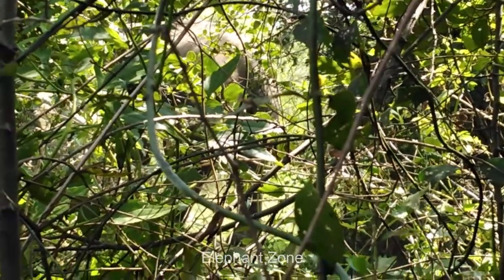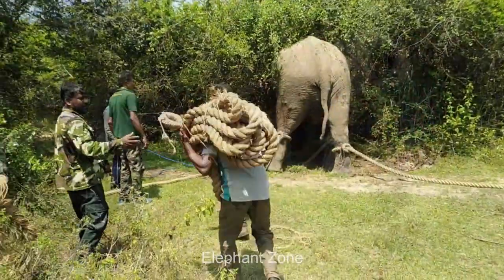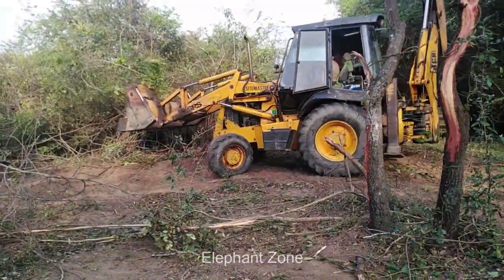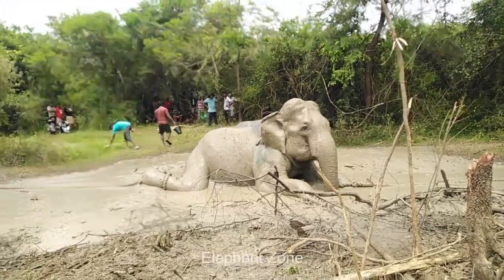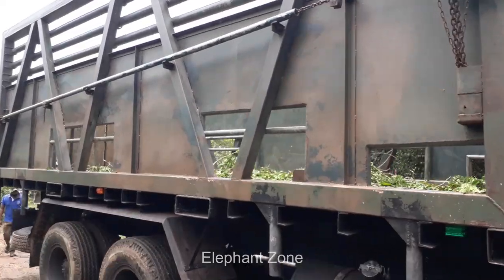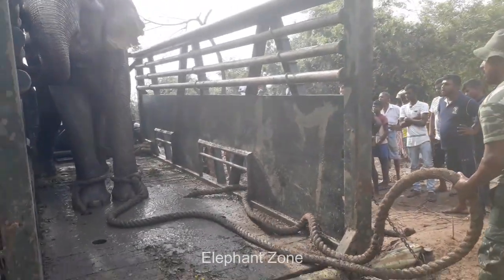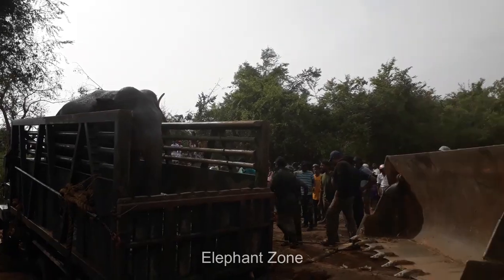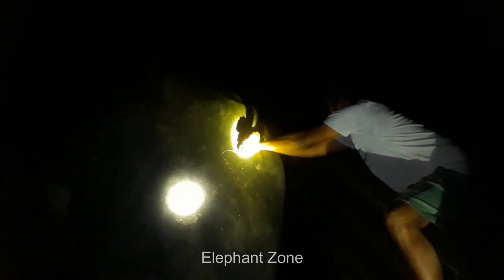Hulk elephant who was hated for destroying the farmers crops given a safer home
Today the wildlife officers visited a forest for an exclusive mission. It is to translocate an aggressive elephant in to safer reserved forest, considering the safety of the elephant. The elephant has killed two villagers and has damaged the houses and cultivations of the villagers. Therefore the prime objective of this translocation is to save its life from outraged farmers and villagers. They were tracking the elephant from 5 days and decided to capture the elephant and translocate him today. Sedation is essential to translocate an untamed wild elephant. The veterinarian fired the dart loaded with tranquilizing agent to the rump of the elephant. The moment the dart hits, the elephant started to walk in to the forest. But he couldn’t wander too far. In a few moments, the elephant was subdued, now he in an inactive state. The dosage of the medication does not completely immobilize the elephant and it does not fall on down completely.
One officer cautiously reached the elephant to confirm whether the elephant is adequately sedated. Otherwise their lives would be in risk during the attempt to translocate the elephant. The legs are noosed with strong ropes to restrain the elephant. Then their attempt is to drag the elephant in to an open land area where the transportation truck can be parked.
 After noosing the legs with strong rope loops the veterinary surgeon administered revival drug to reversed the elephant and regain its consciousness. Then, the surrounding area is cleared using an excavator to facilitate the transporting vehicle. Excavator is mainly used to make a way for the ground teams including the transportation vehicle in case of inaccessible areas.
  They showered the elephant with water to boost the elephant as this process is rather tiresome and cause to exhaust the elephant. They made a muddy ground, so that the elephant would stay there without struggling until the transportation vehicle reach the spot.
Elephant translocation is normally undertaken by the Department of Wild Life Conservation  to move wild elephants who may be causing crop damage and harm to humans in one particular area, after tranquilization, to another area which is possibly safer.
Elephant translocation seems a rather simple, straightforward process. However, this simple action becomes very much more complex, when one has to ‘move from one place to another’, a 4-5 ton intelligent wild animal who is stronger than a bulldozer, against its wishes.
In the meantime, the ground is dug with the excavator to make a ramp to land the trailer of the transportation vehicle in line with the ground where the elephant is standing.  The truck is carefully positioned with the rear door flap opened, and a ramp made of earth built around it, to facilitate the elephant’s movement into the truck. The elephant is ‘pulled’ and cajoled into moving closer to the truck. With some effort, finally the elephant loaded onto the truck and secured.
The elephant is moved away to a safer region for its safety. He has killed two people in the village and damaged the houses and cultivations of the farmer. There’s a high risk for this elephant to be killed by outraged farmers by gun shooting or with explosive trap. That’s why the wildlife officers decided to translocate the elephant. This is a strategy to mitigate the human elephant conflict. Human have encroached into lands that wild elephants have used for centuries. Due to their strong home ranging behavior, elephants will not adapt and move away. They continue to stake their claim to ‘their lands’, and thus begins the conflict with man.  The wildlife officers try their best to mitigate the dangerous effects of human elephant conflict by applying such strategies.
They tied the elephant to the trailer to avoid the shocks and falling down during the transportation. There should be careful consideration given to the distance of transportation. Elephant was fed with banana trunks to prepare him for a long journey. They started the operation in the morning. It was in the evening they finish the operation of loading the elephant in to transportation truck. Then comes the ride to its new home. Normally the elephant translocations are done in the evening or night time. It is to avoid heat stress to the elephant during the translocation. Darkness has covered the surrounding when the truck reached the destination.